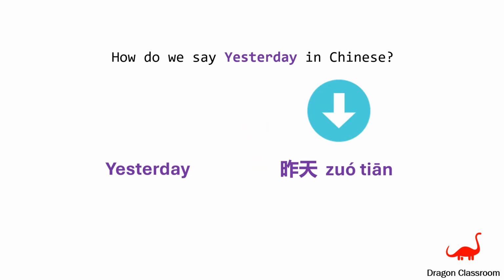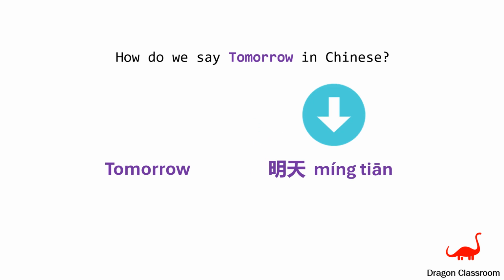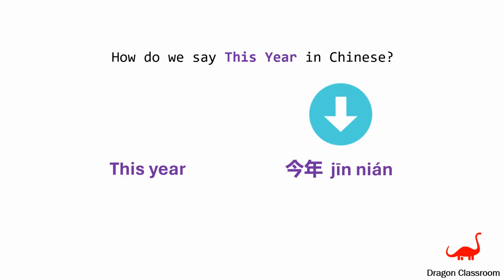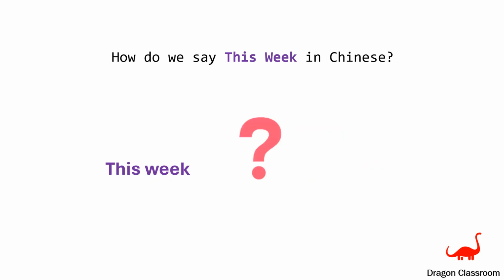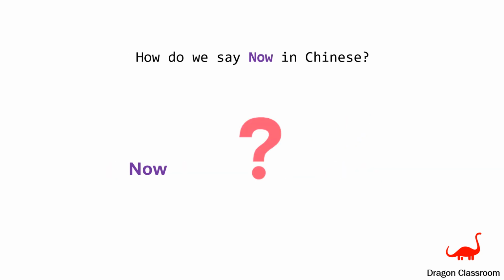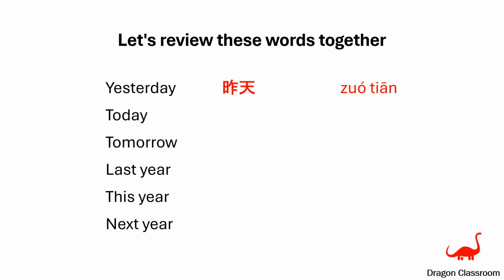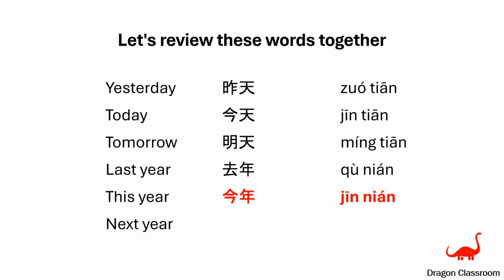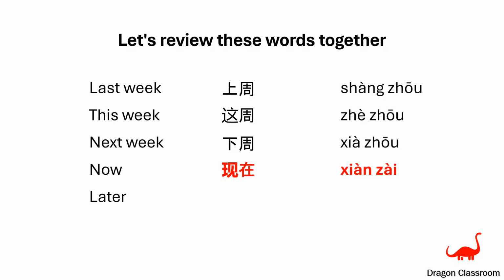Lesson 6 for beginners Chinese. Yesterday, today, tomorrow, last year, this year, next year...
Chinese lesson for beginners. Say yesterday, today, tomorrow, etc. Slow and clear. Easy to follow. At the end of the lesson, there is a simple game to test your listening. Have fun!